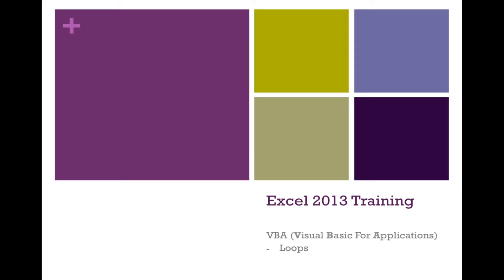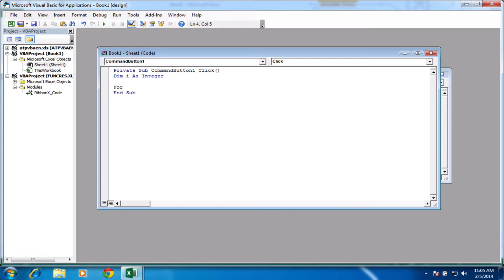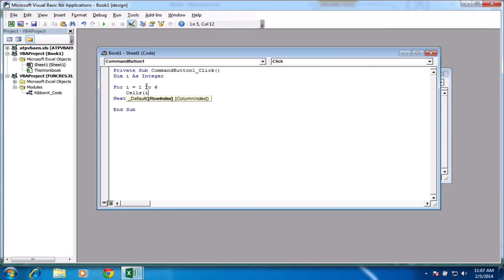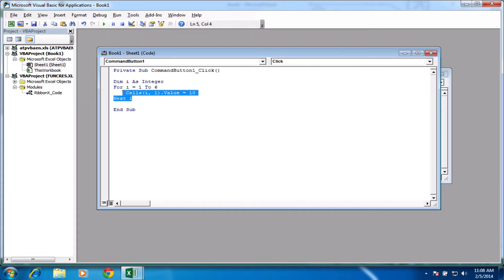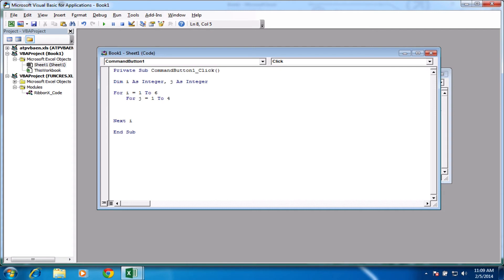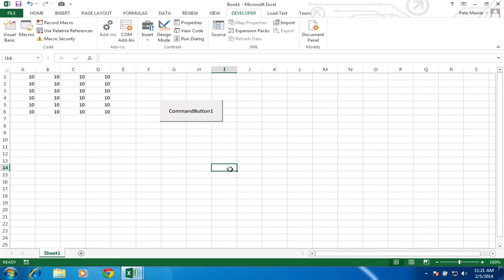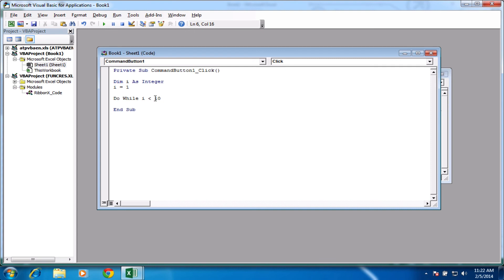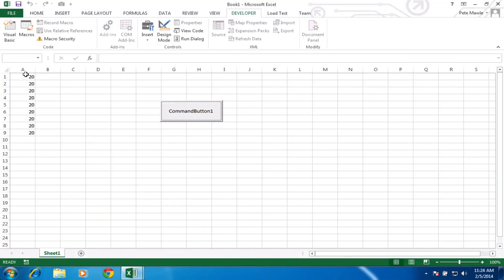Excel 2013 - VBA - Basic Loops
A quick look at For Loops and Do While loops in Excel VBA.